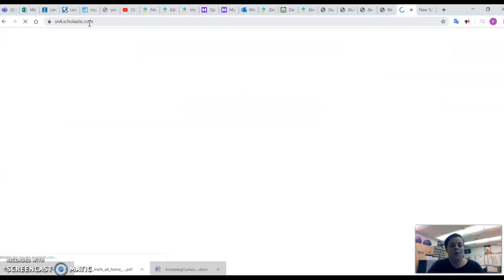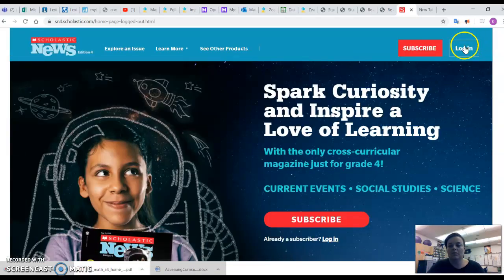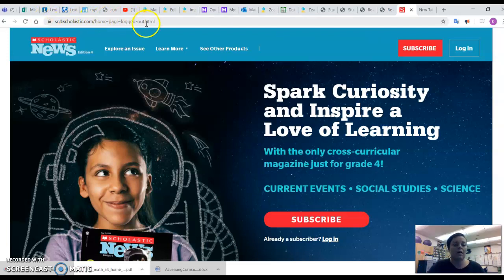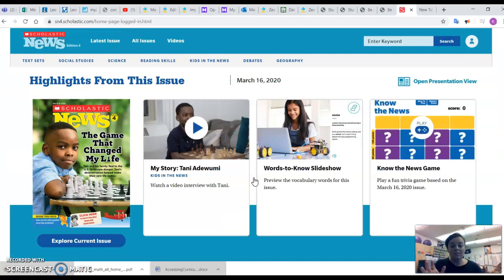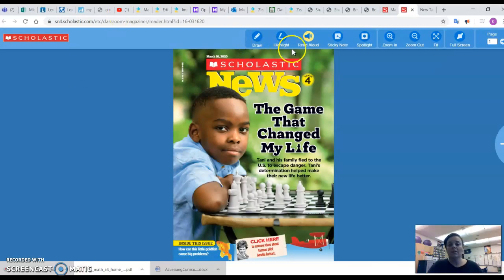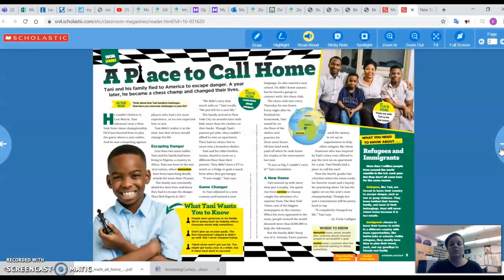Welcome and Scholastic News Login